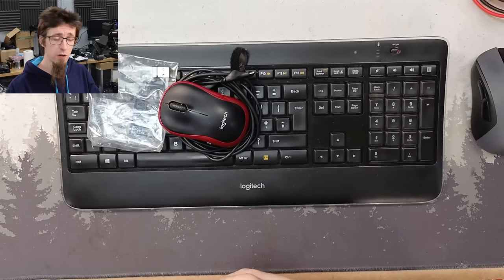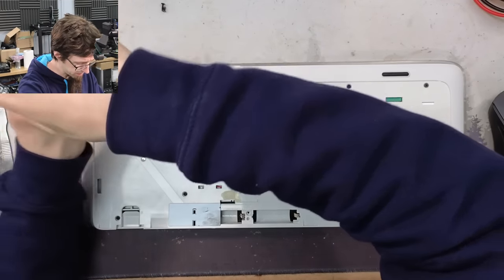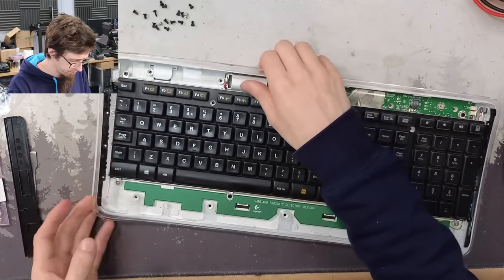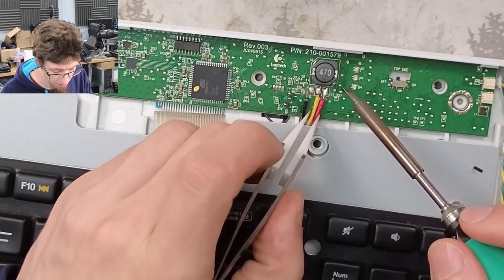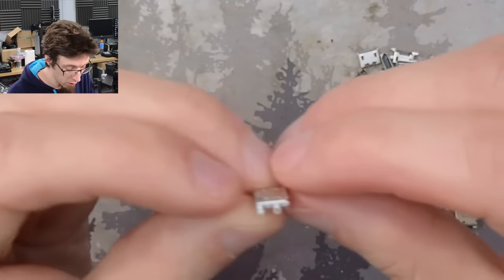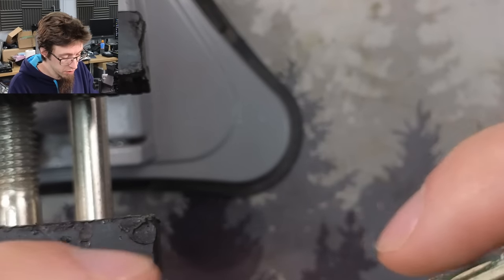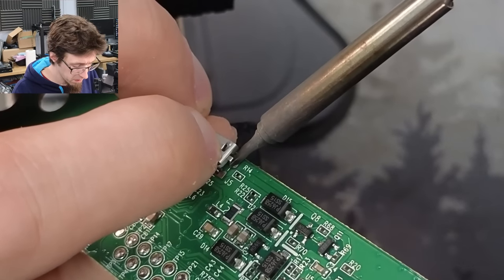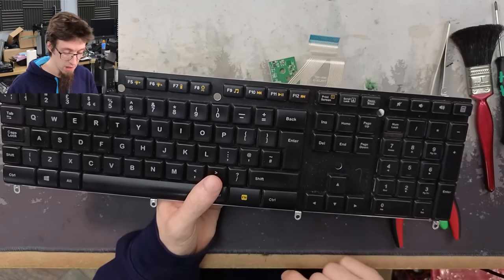Logitech K800 USB Port Fix - LFC#371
This Logitech K800 came in with the USB port broken off and rattling around inside. Customer is fond of the keyboard, so wanted it fixed!

Chapters:
00:00 - Intro
02:42 - Disassembly
13:37 - Repair
27:24 - Assembly & Test